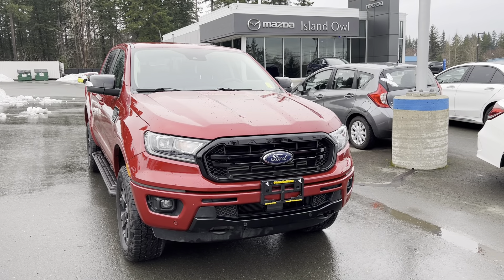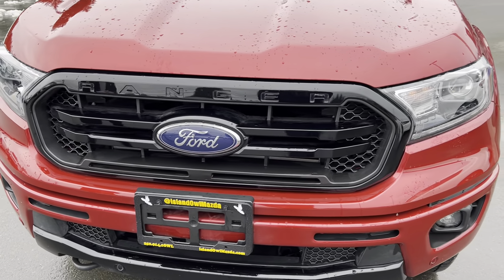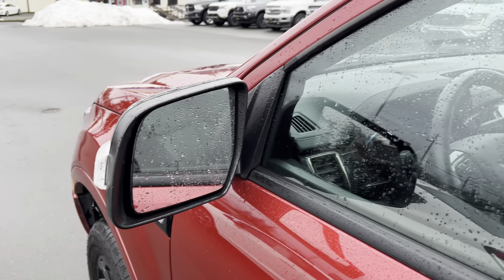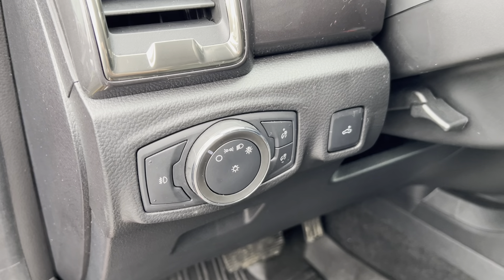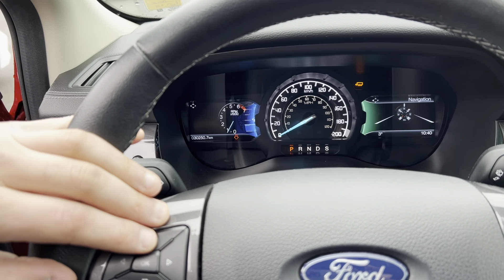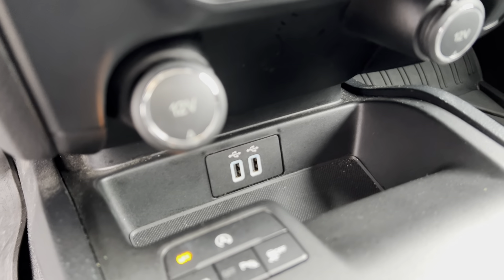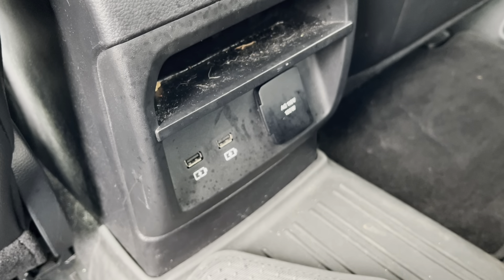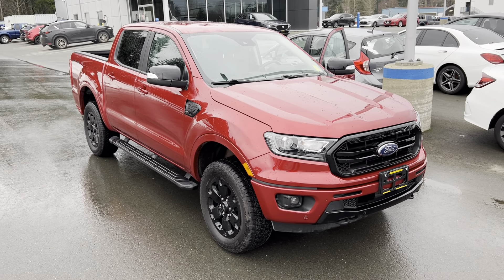2020 Ford Ranger Lariat - 23681